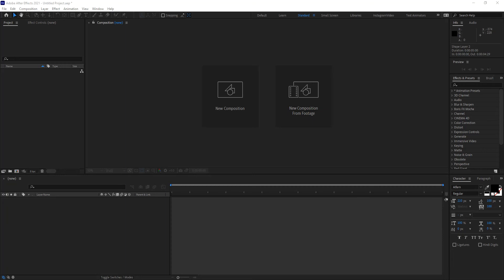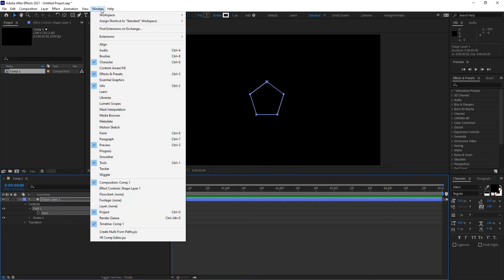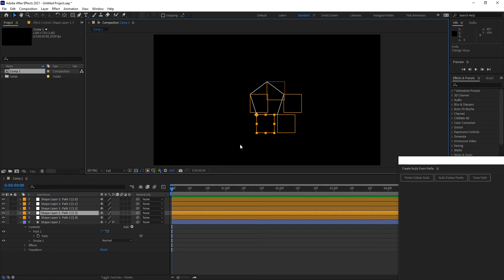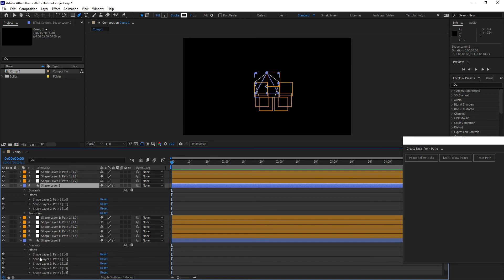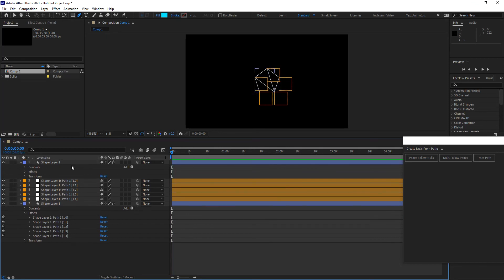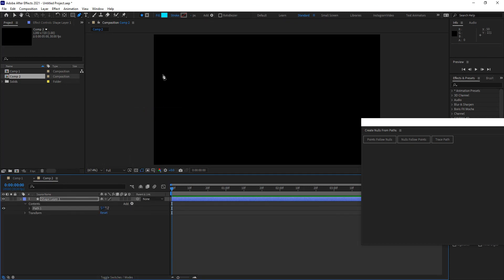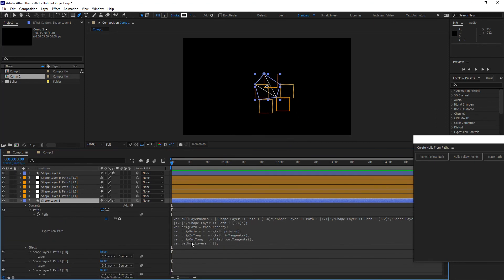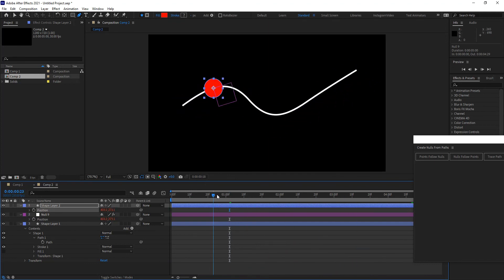After Effects Tips - Easily Control Points on Shape Paths